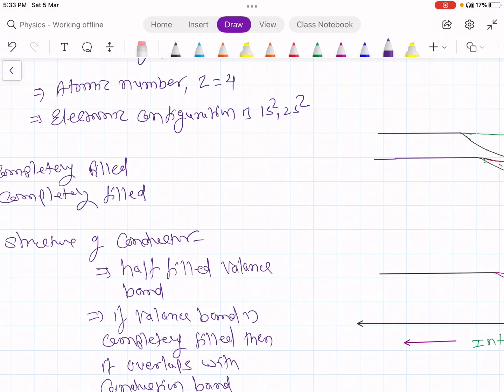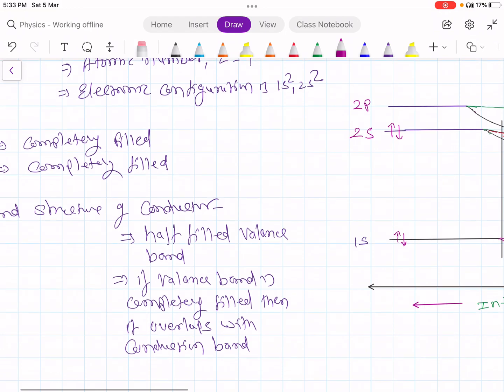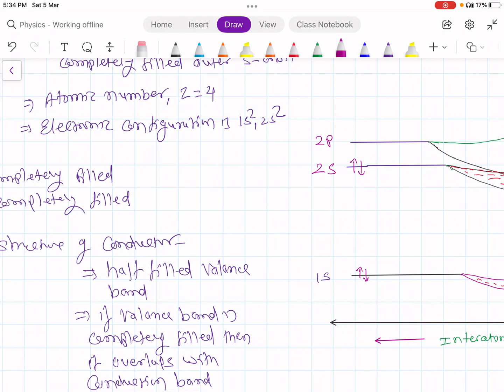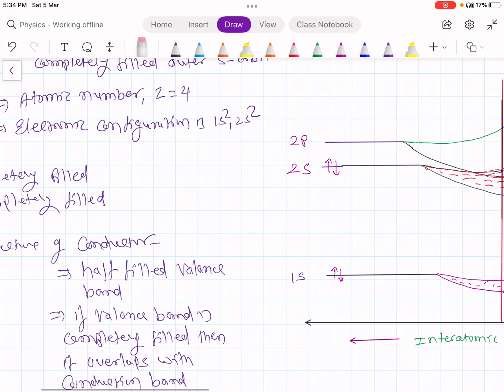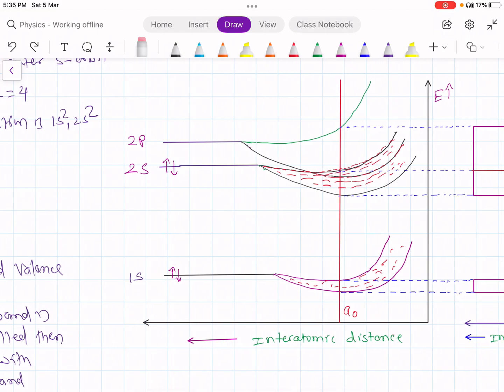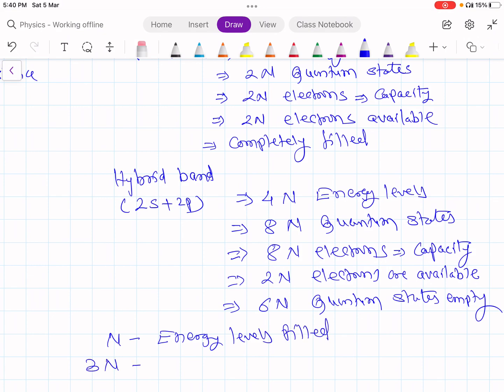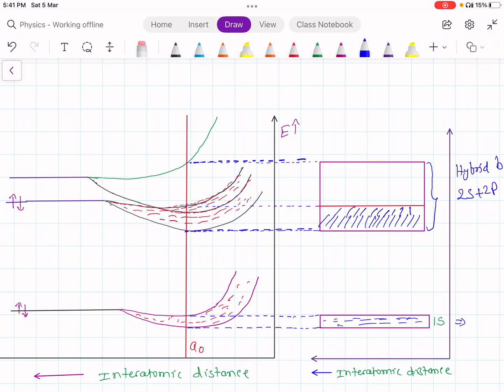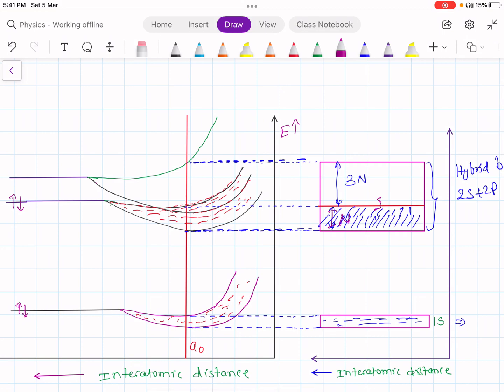2 Semiconductor 2.4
# Semiconductor Energy Band Structure of Beryllium